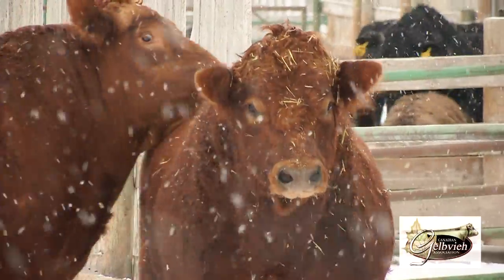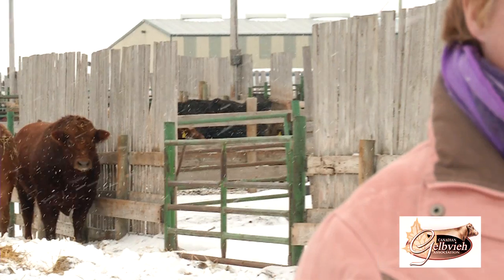CANADIAN GELBVIEH ASSOCIATION - DELTA GENOMICS SNP PROJECT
The growth of genomics has led to the emergence of SNP based DNA testing that is used to identify markers for common traits and parentage in livestock.